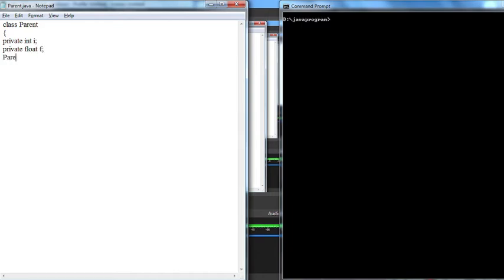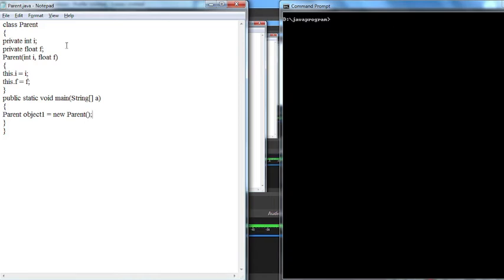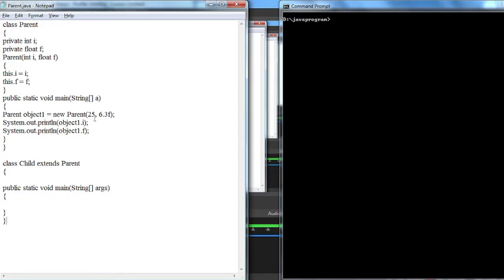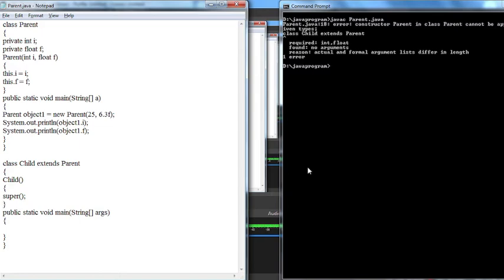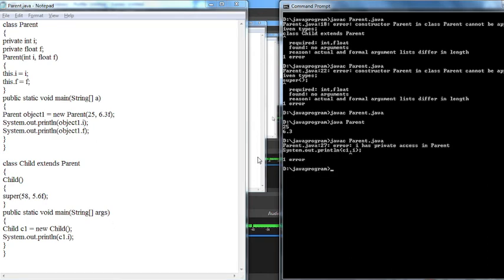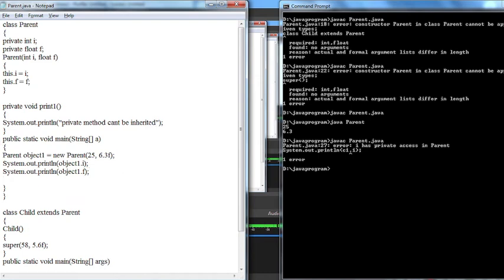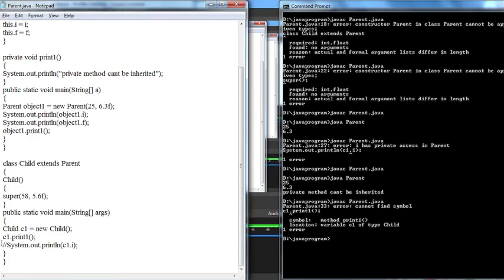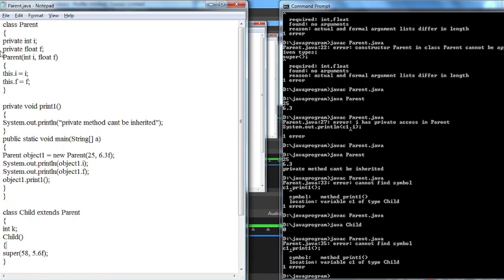JAVA PRIVATE ACCESS MODIFIER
THIS VIDEO CONTAINS DETAILS EXPLANATION OF PRIVATE ACCESS MODIFIER.